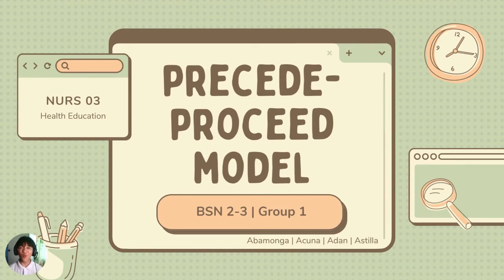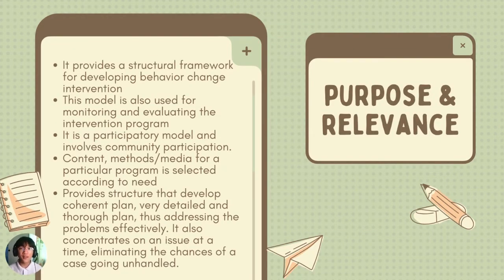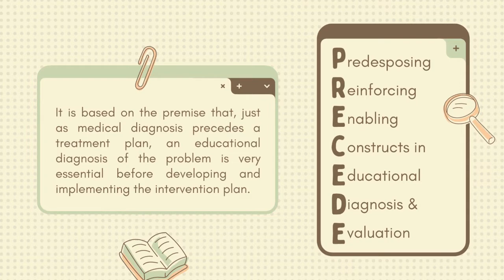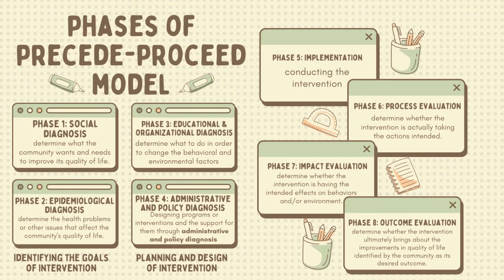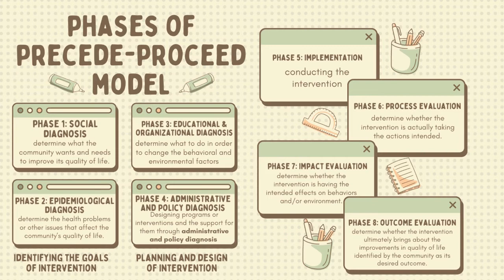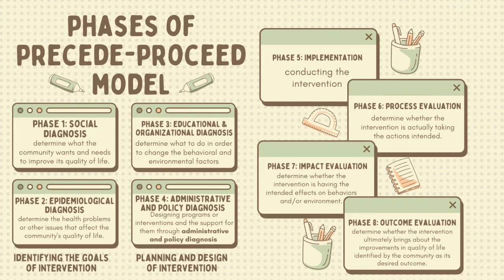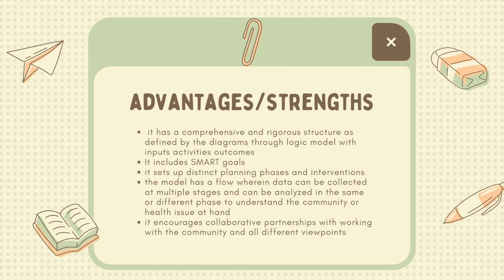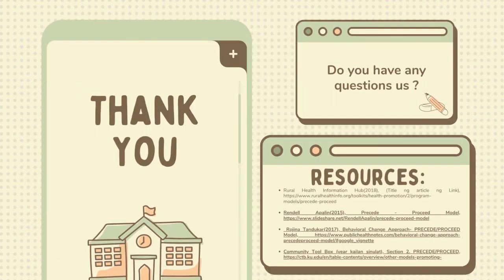Health Education | Green's Precede - Proceed Model Report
In this video, we will learn about Green's Precede - Proceed Model.

Group 1
Abamonga
Acuna
Adan
Astilla